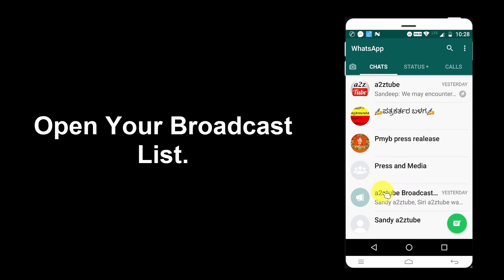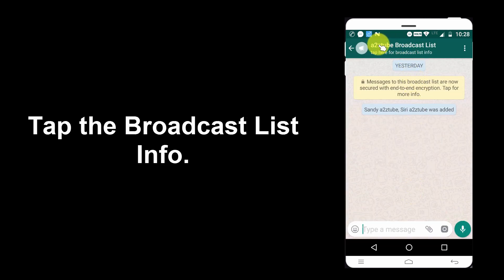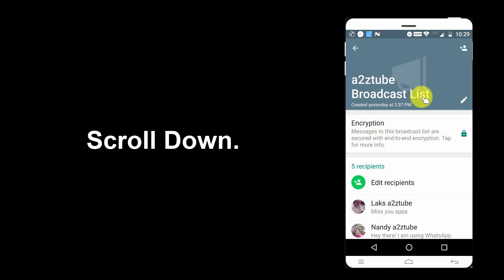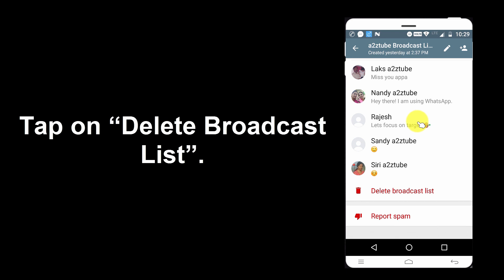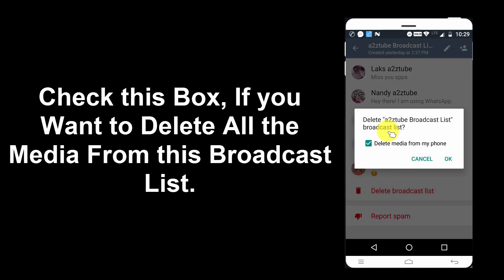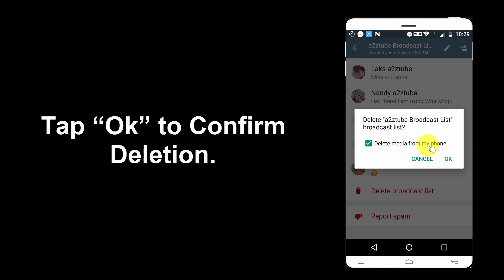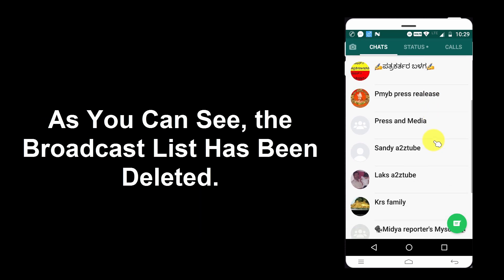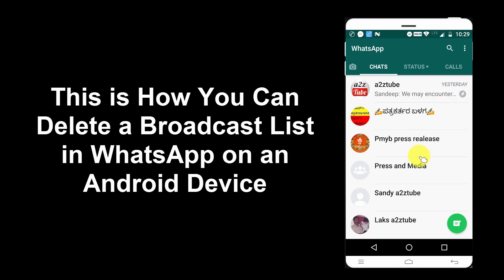How to Delete a Broadcast List in Whatsapp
How to Delete a Broadcast List in WhatsApp on an Android Device?

How Do I Delete My Broadcast List in WhatsApp on an Android Device
1. Go to Your Phone Menu.
2. Find WhatsApp.
3. Tap on the WhatsApp Icon.
4. Make Sure That, You are on the “Chats” Tab.
5. Open Your Broadcast List.
6. Tap the Broadcast List Info.
7. Scroll Down.
8. Tap on “Delete Broadcast List”.
9. Check this Box, If you Want to Delete All the Media From this Broadcast List.
10. Tap “Ok” to Confirm Deletion.
11. As You Can See, the Broadcast List Has Been Deleted.
This is How You Can Delete a Broadcast List in WhatsApp on an Android Device

How to Delete Whatsapp Broadcast Lists' Chats and Messages